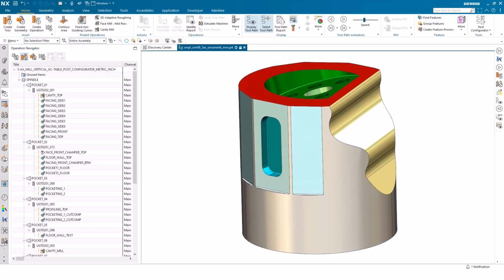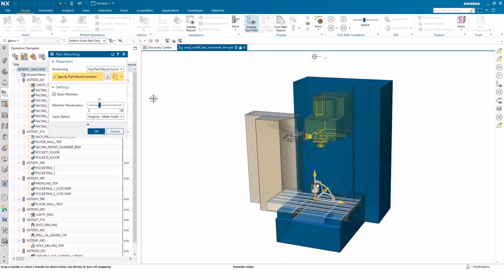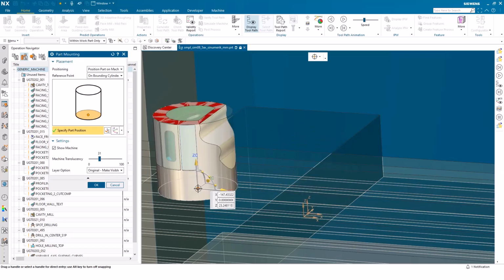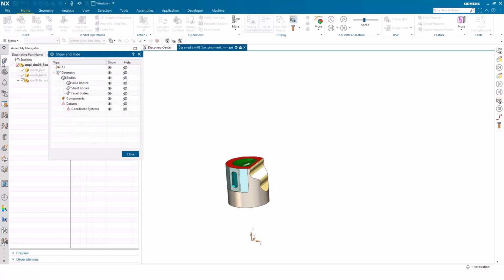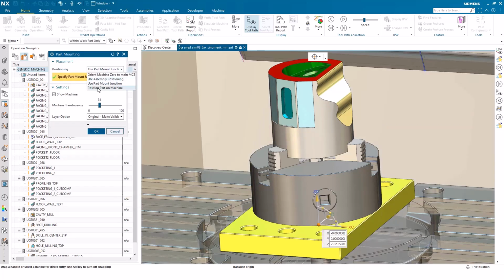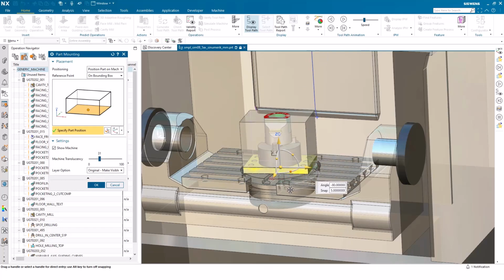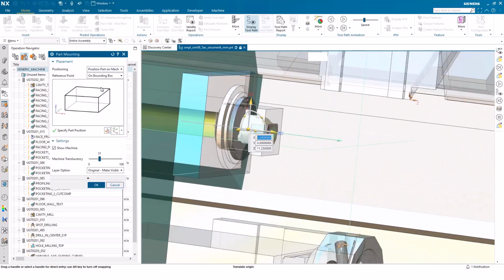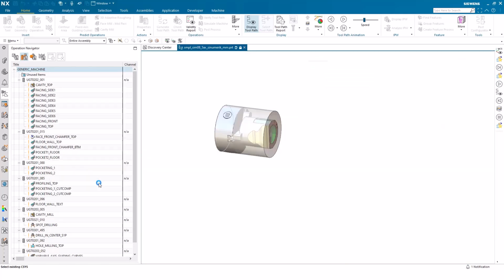NX2306 CAM What's New - Position Part and Fixtures in Machine Control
This NX CAM video demonstrates the new functionality in Siemens NX 2306 for Manufacturing.

You can now position a part on a machine using a bounding box or a bounding cylinder as a reference point. This lets you specify a coordinate system for the part with reference to the bounding box or bounding cylinder. You can then use the coordinate system to position the part on the machine.

The following options are available:
✅ Hide the previous machine if replacing the machine
✅ Show the part and associated fixtures in either a bounding box or cylinder
✅ Ability to pick a snap point in the Part Mounting dialog on the bounding box or cylinder
✅ Move the part on the machine tool instead of machine around the part

This provides a much better user experience and workflow preparing for programming in the context of the machine tool.